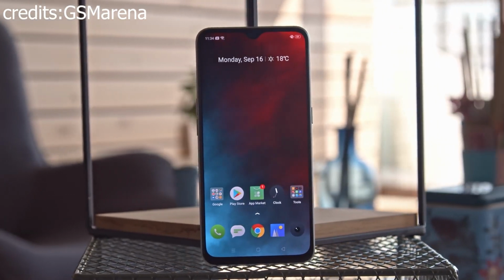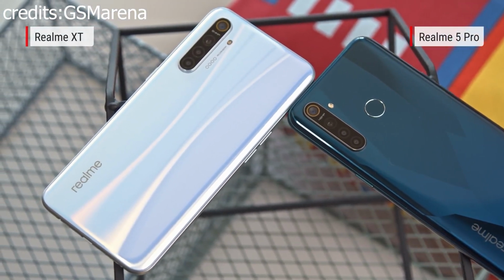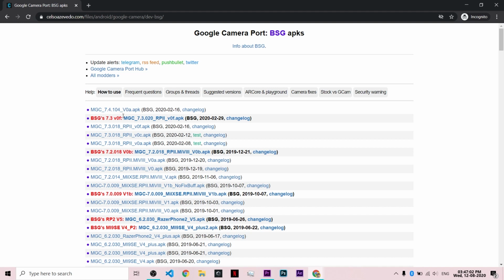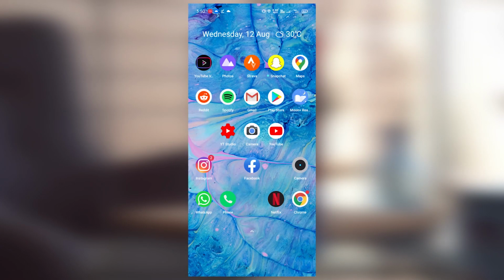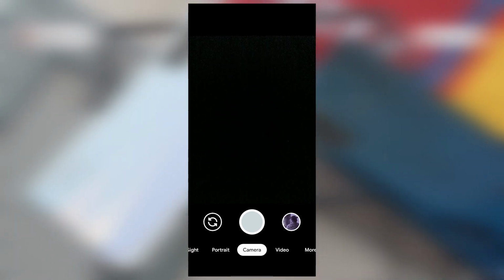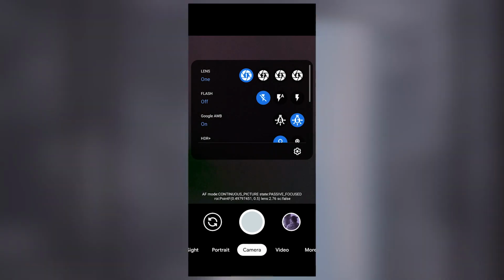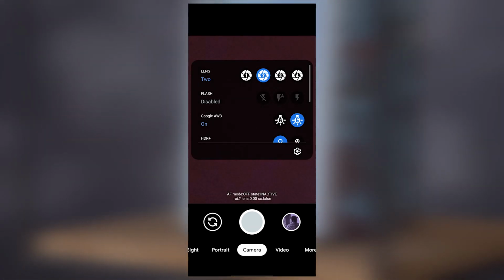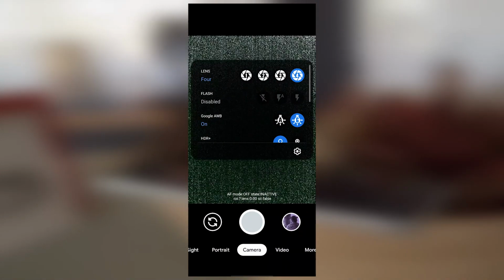Realme XT, X2 , X2 PRO Gcam 7.4 , With all lenses support |HIDDEN LENSE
if this worked for you share it with a friend
realme xt
realme x2
realme x2 pro
gcam
gcam 7.4
fast tutorial
gcam wide angle
gcam multi lense support